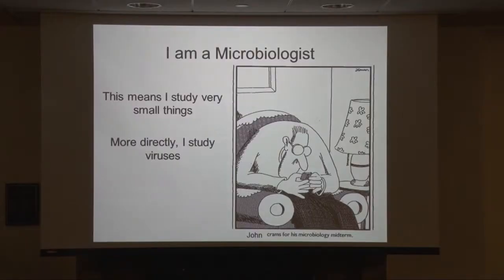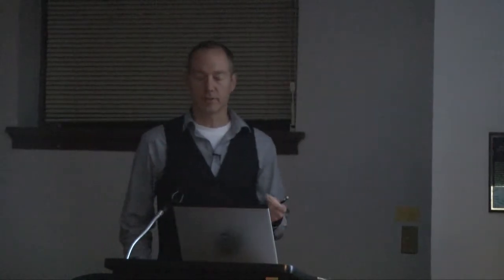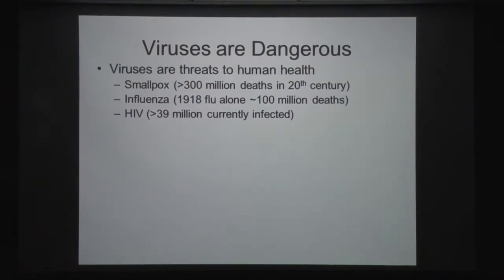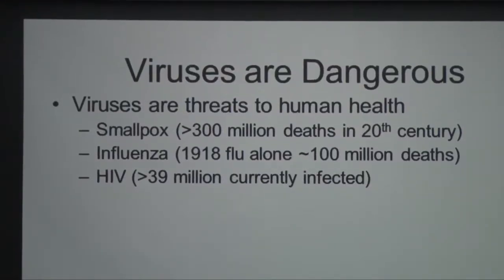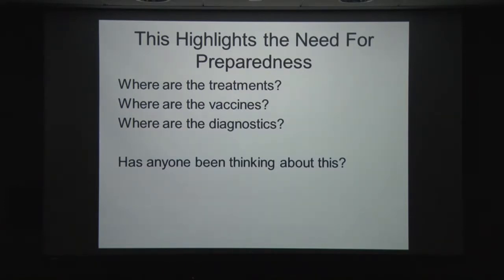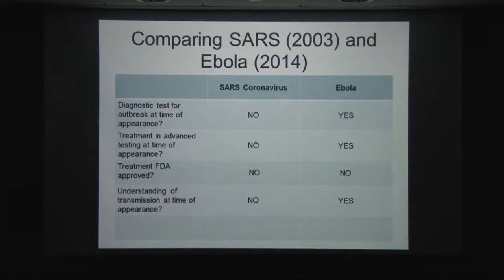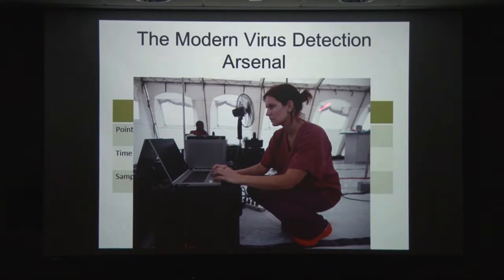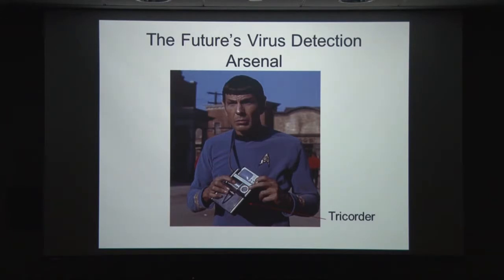Viruses: Threats in a Tiny Package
Science for the Public November 06, 2014.  John Connor, Associate Professor of Microbiology, Boston University School of Medicine.
How different viruses are transmitted, how infections are recognized and how outbreaks can be contained are the concerns of the John Connor Lab at Boston University.  Dr. Connor explains virus infections and how medical research and new technologies are working to control the health threat of viruses.